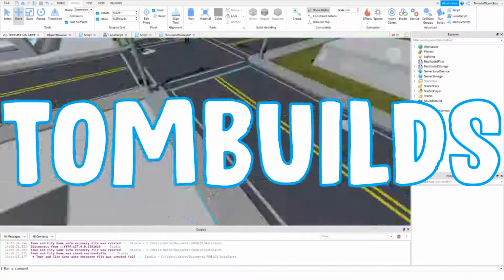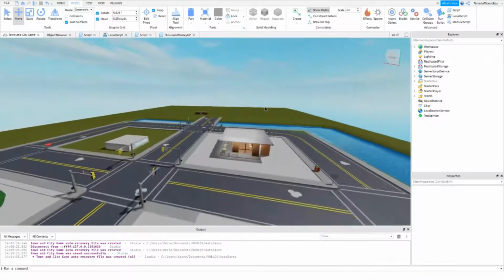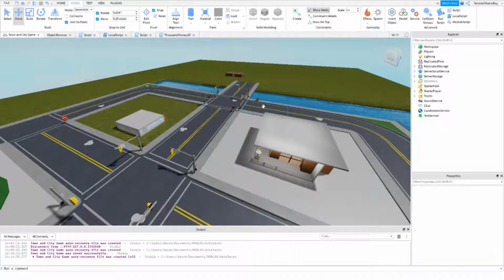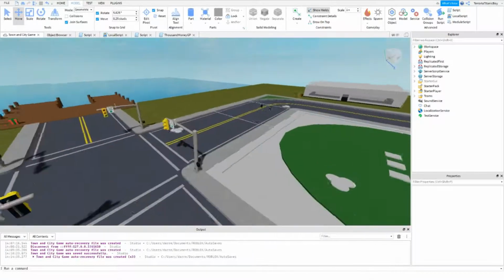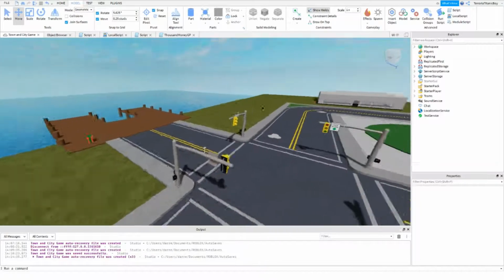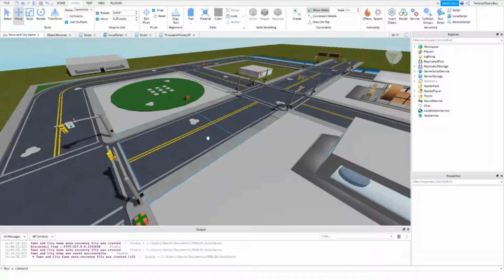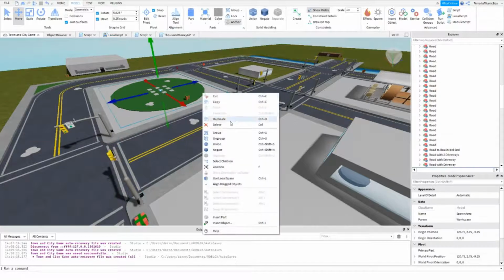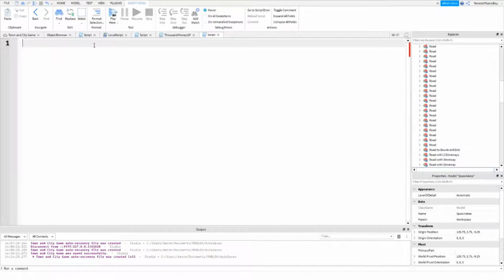Christmas Special | Icon Contest | How To Make A Game Like Brookhaven | Part 3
How To Make A Game Like Brookhaven | Christmas Special | Part 3